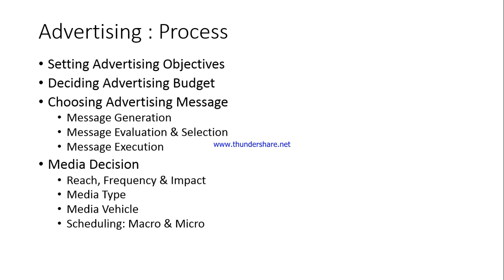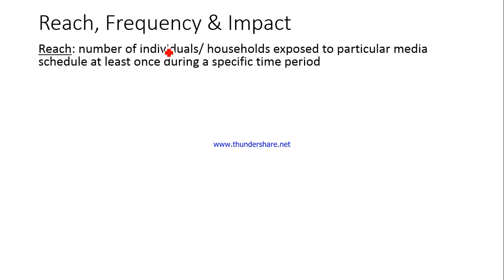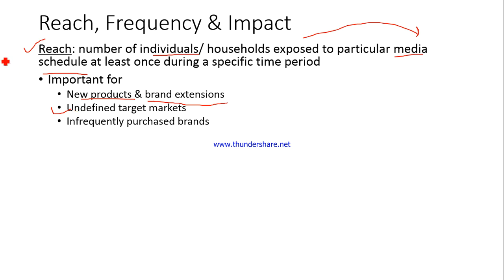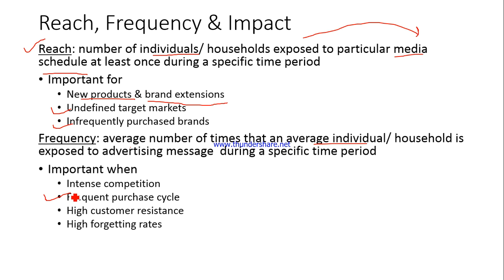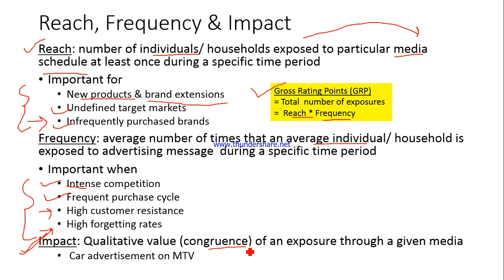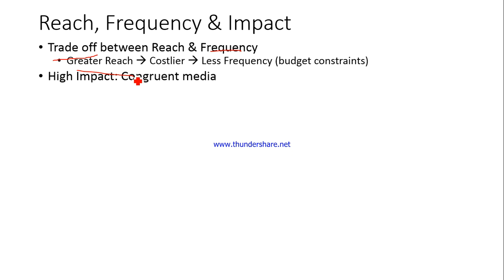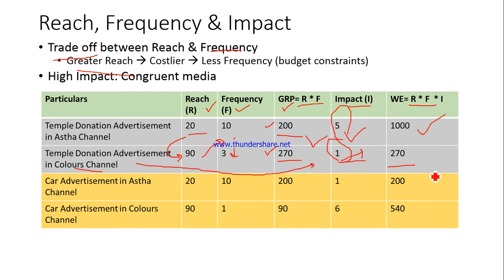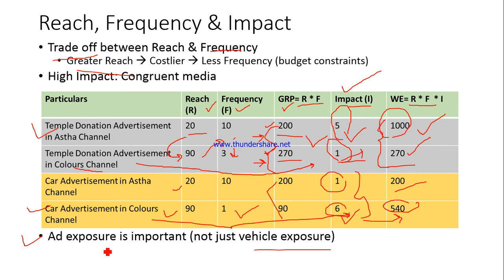(23) Steps in Advertising (6)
Steps in Advertising (6): Media Decision (Reach, Frequency & Impact)